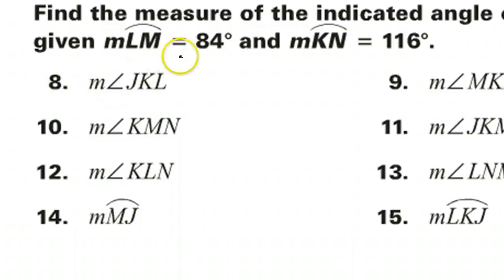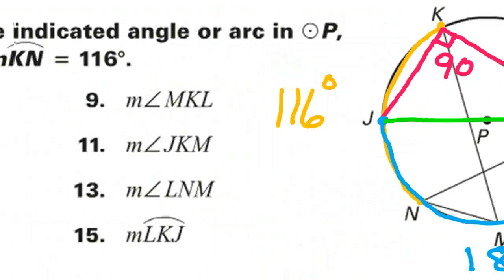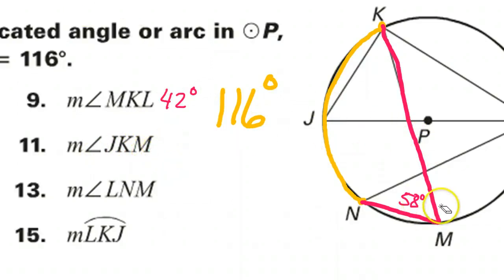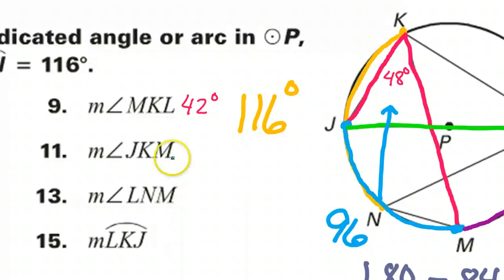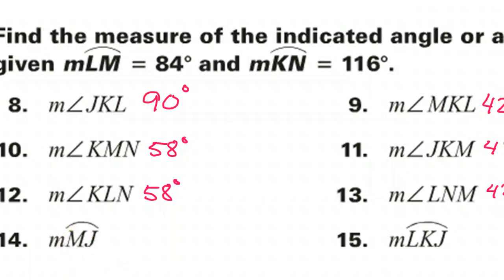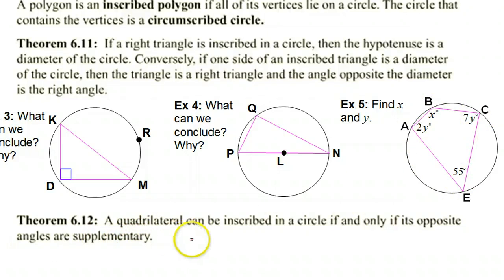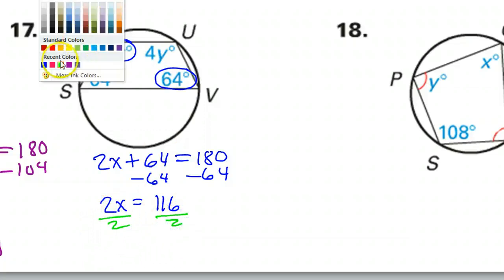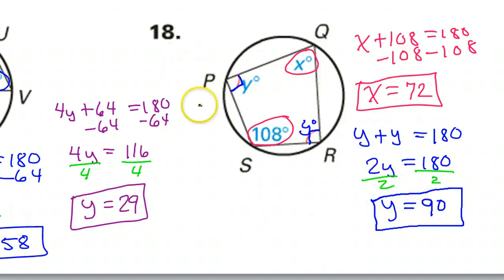Day 4 HW #8 to #18 Inscribed Angles and Intercepted Arcs